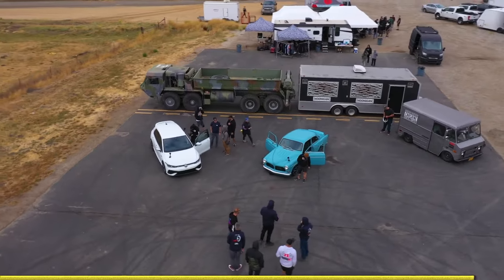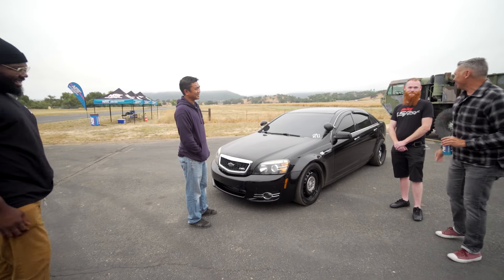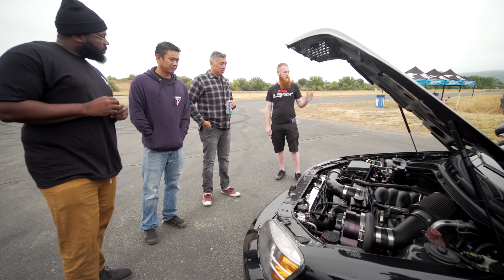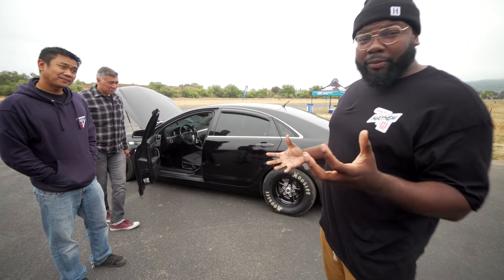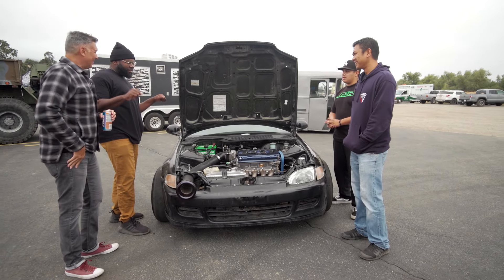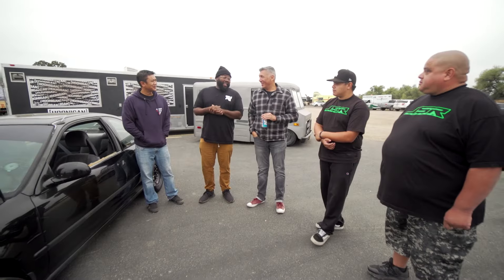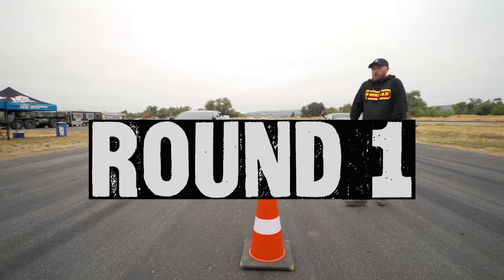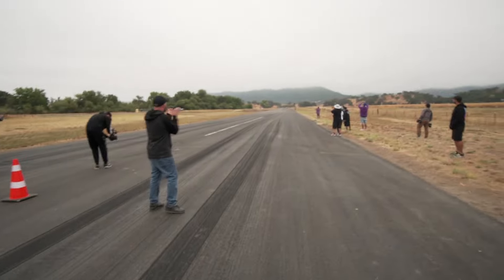600hp Chevy Caprice PPV drag races LS VTEC powered Honda Civic EX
THIS Chevrolet Caprice started as an Australian police cruiser. THAT Honda Civic EX was rescued from the junkyard for $400. One has bulletproof doors, the other has an intake valve for a headlight. One’s got a supercharged L77 V8 engine, and the other? An LS VTEC with enough nitrous to boost the horsepower from 240 to 480! We got ourselves a race here, scumbags! Enjoy.

A special thanks to our hosts at Santa Margarita Ranch!

00:00 THIS vs THAT
02:20 THIS: Michael’s 2012 Chevrolet Caprice PPV
06:17 THAT: Jake’s 1994 Honda Civic EX
09:54 Predictions
10:44 Round 1
11:58 Round 2
13:55 PPV Launch Ride Along